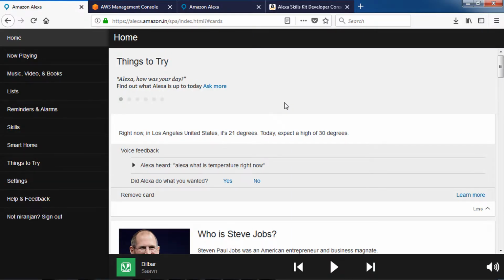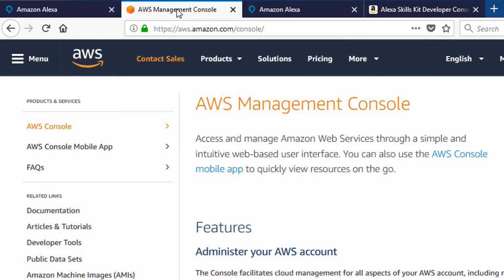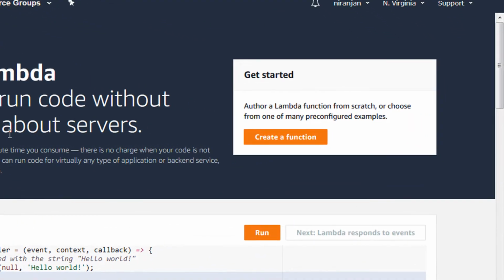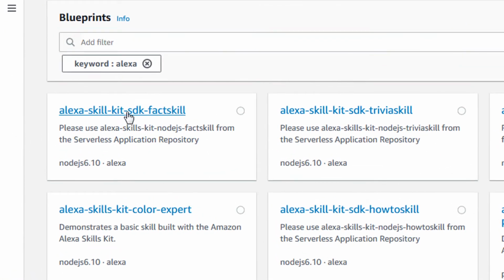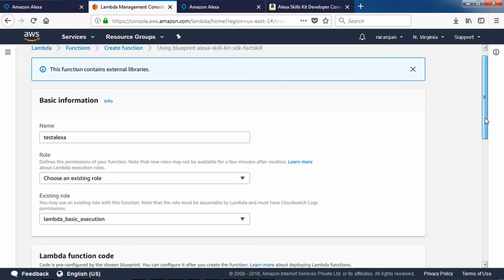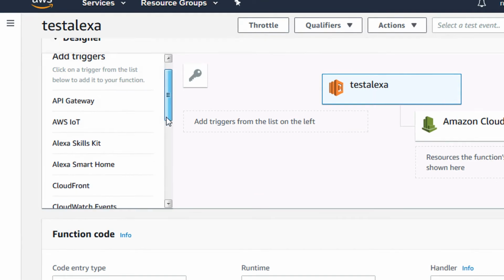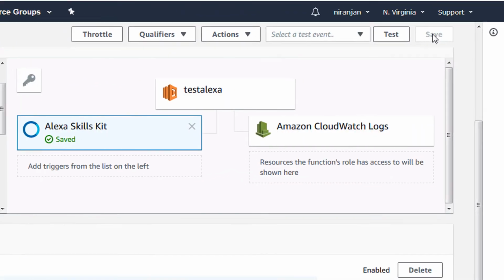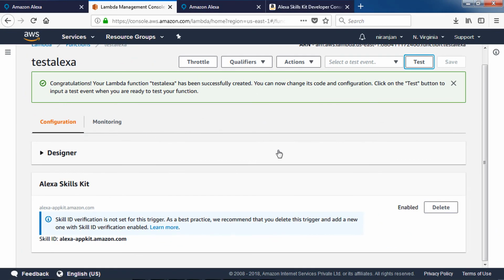Lambda services in Alexa | Alchemy InfoTech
Lambda functions can be used to build services that give new skills to Alexa, the Voice assistant on Amazon Echo. The Alexa Skills Kit provides the APIs, tools, and documentation to create these new skills, powered by your own services running as Lambda functions. Amazon Echo users can access these new skills by asking Alexa questions or making requests.